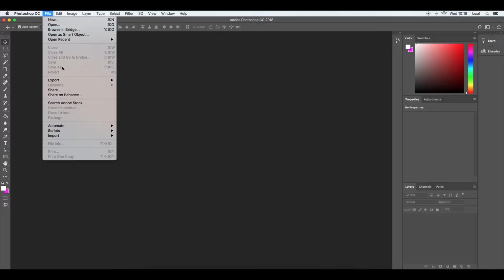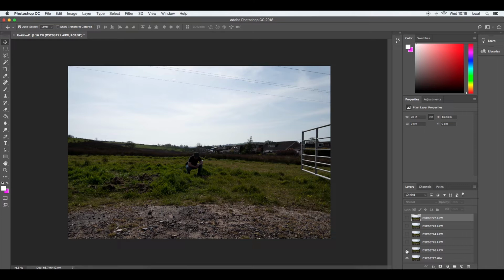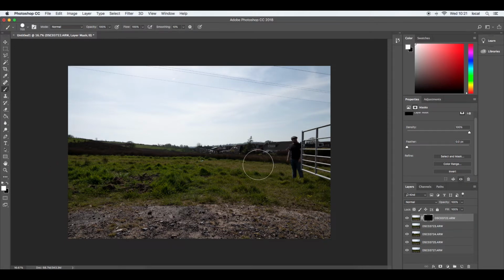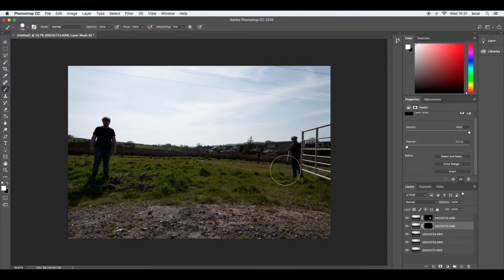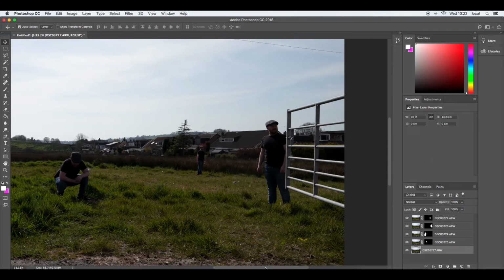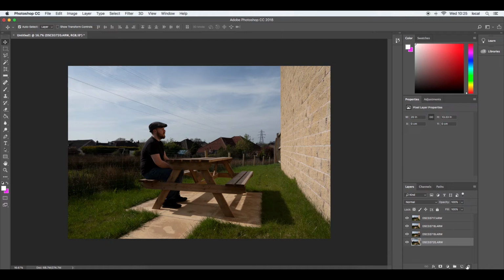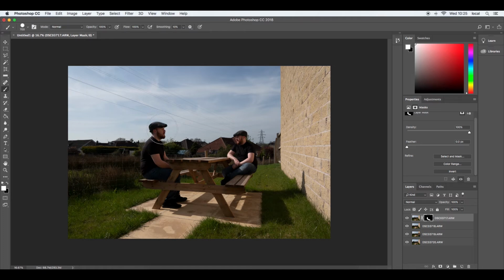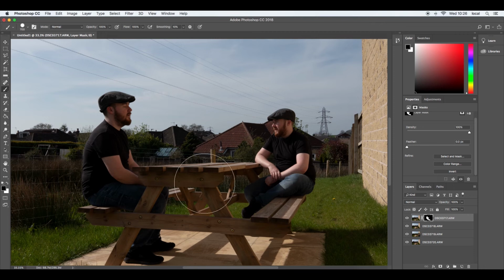PHOTOGRAPHY TAKEAWAY WITH LAURA | Multiplicity | Episode 6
📷 Welcome to Photography Takeaway with Laura 📷

This lesson, we are looking at how to take photographs for Multiplicity images, as well as the process of using Photoshop and layer masks.

Please let us know if there is anything you would like covered or if you have any general questions and I’ll do my best to answer them!

Thanks ☺️,
Laura